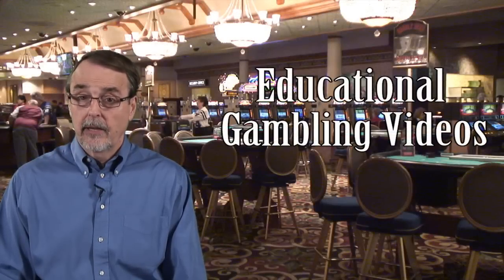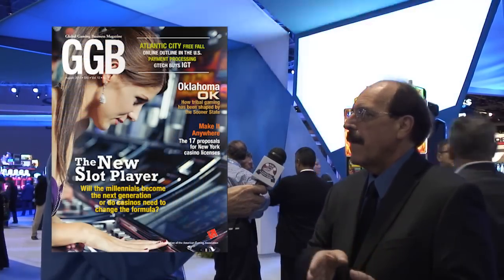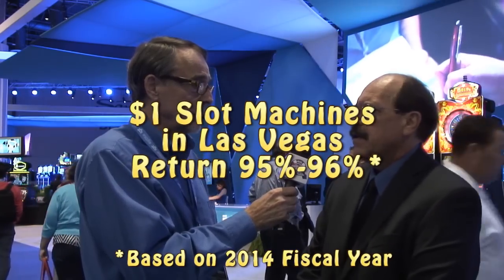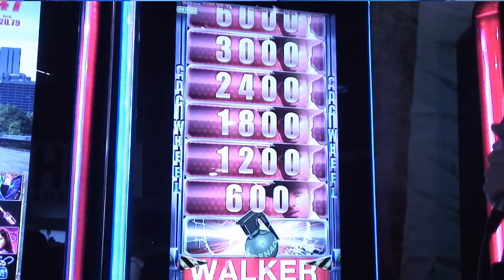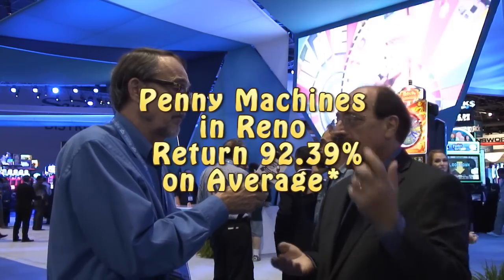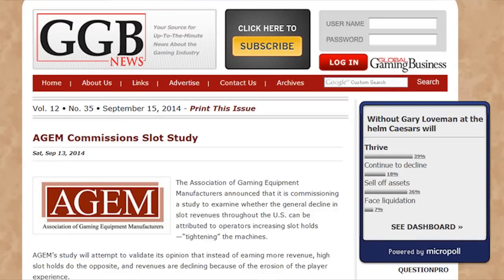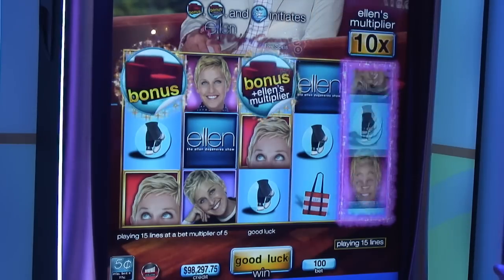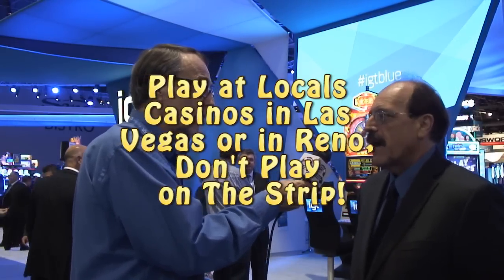Why It's Hard To Win on Penny Slot Machines with Slot Machine Expert Frank Legato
Steve Bourie, author of the American Casino Guide, interviews slot expert, Frank Legato, at the Global Gaming Expo in Las Vegas about why it is hard for slot players to win on penny slot machines. Please note that the average slot machine returns listed in this video are based on Nevada's 2014 fiscal year from July 1, 2013 through June 30, 2014.

FREE 14-day GOLD Membership at videopoker.com - No credit card needed!